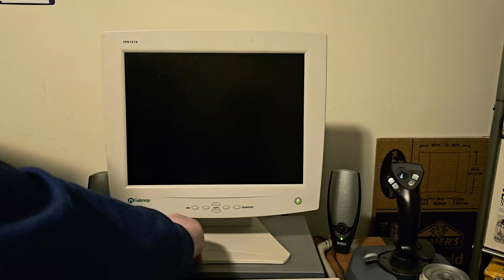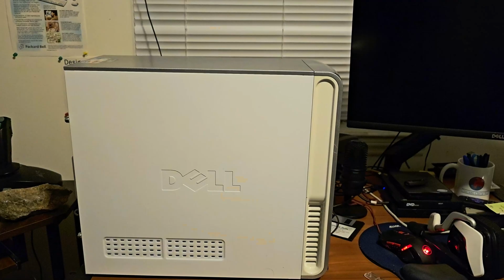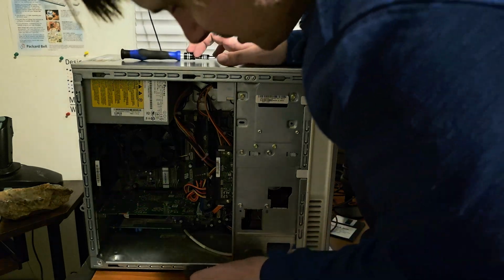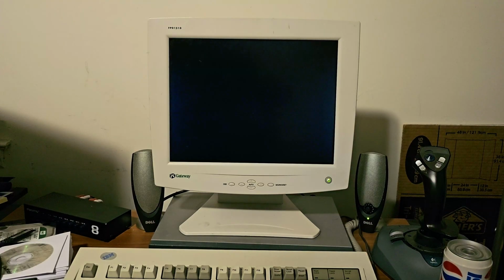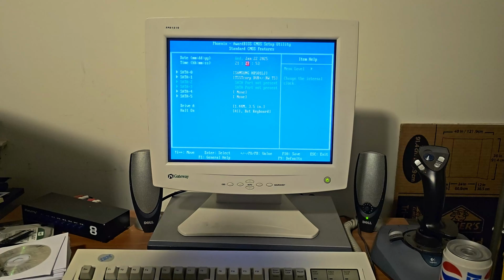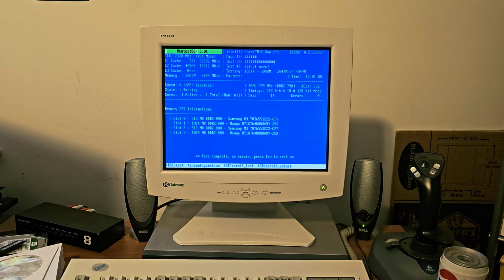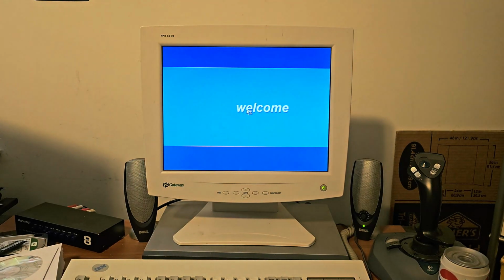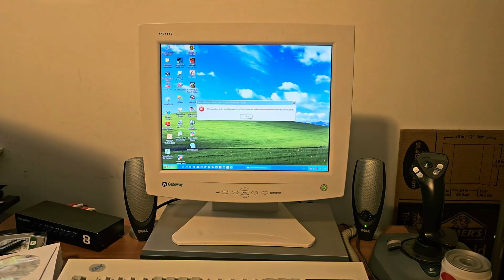Repairing a Core 2 Duo Dell Inspiron 530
In this video, we repair an issue that's preventing this Dell Inspiron 530 from 2007 from booting.